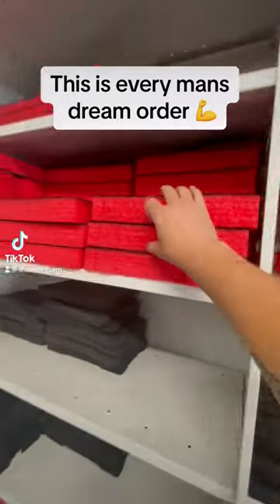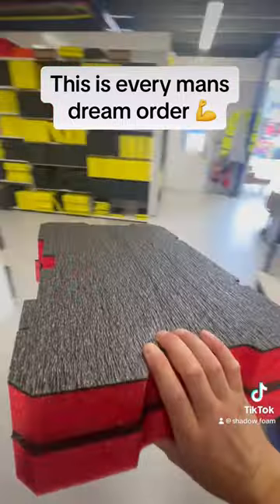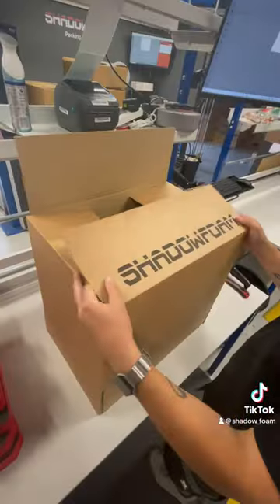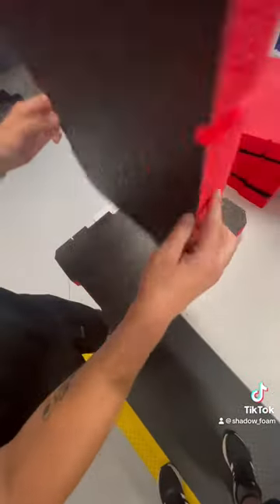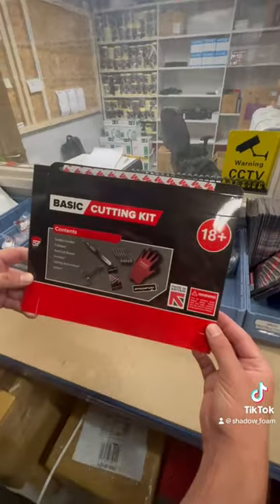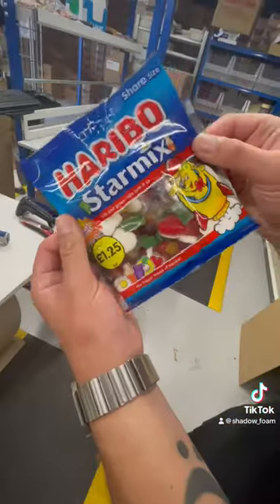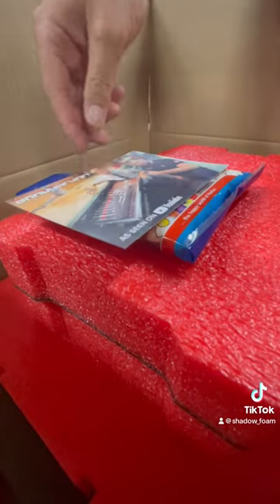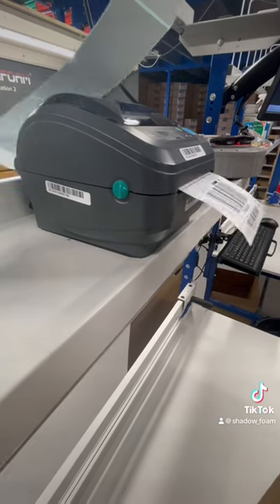Pack an order with Me for Milwaukee Packout Toolboxes!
Every day we pack hundreds of orders, why not pack an order with me for a customer who's looking to organise his Milwaukee Packout toolboxes?